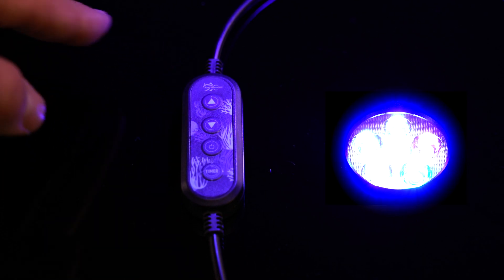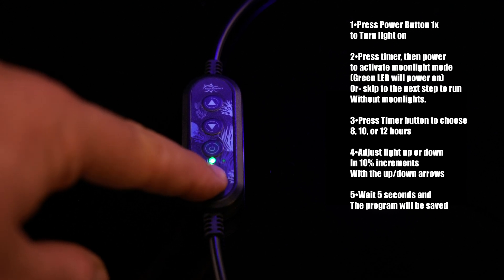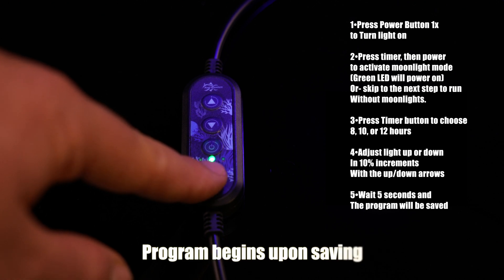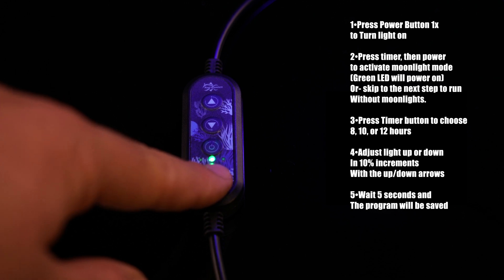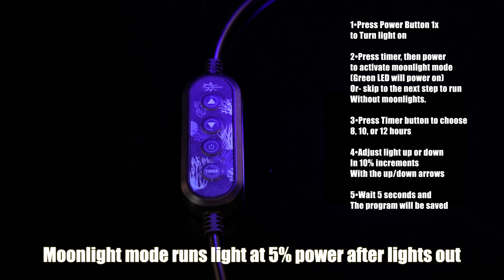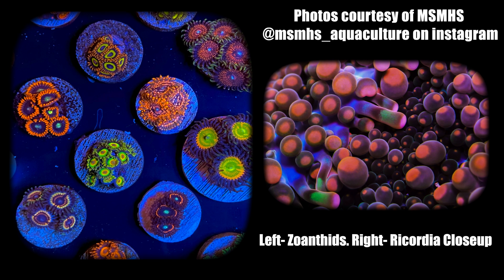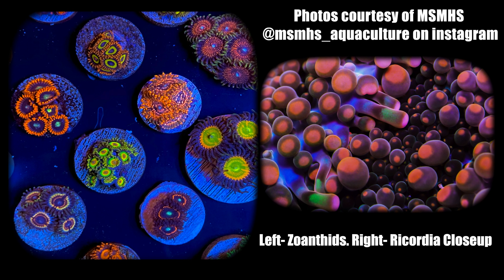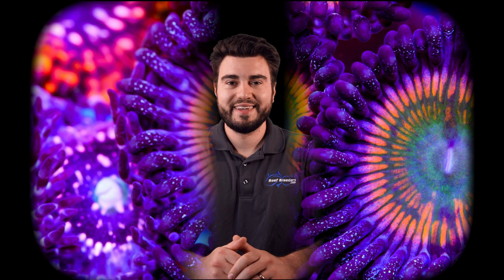An Introduction to the ReefBreeders Pico LEDs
Welcome to our quick introduction of the ReefBreeders Pico LED! Dive in as we explore its top features:

Versatile timers: Choose from 8, 10, or 12-hour cycles, complemented by a 1-hour sunrise and sunset ramp.
Natural ambiance: Experience moonlight mimicking to enhance your tank's nighttime aesthetic.
Powerful illumination: Boasting 9 watts of LED prowess.
Tailored lighting: Opt from 3 color spectrums to suit Freshwater, Saltwater, or Refugium applications.
Seamless setup: With an integrated gooseneck mount for easy positioning.
Affordable excellence: At a retail price of just $79.99.
Trust in your purchase: Backed by a 2-year USA warranty, with extended options available.
Discover the perfect lighting solution for your nano tank today!

Featuring:

Freshwater Nano Planted tank at Ocean State Aquatics in Groton, CT @OceanStateAquaticsTV
Corals grown under ReefBreeders lights by MSMHS @MSMHS_Aquaculture